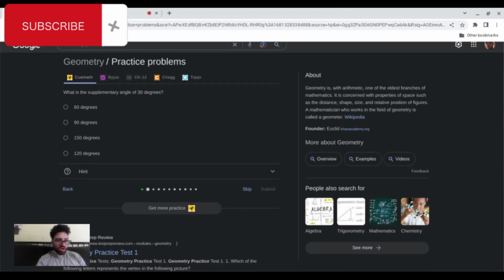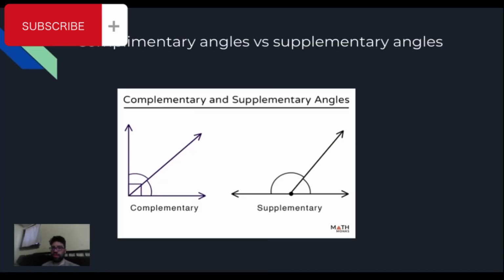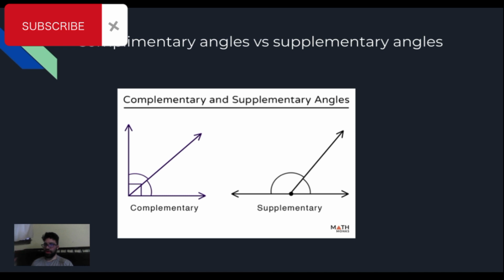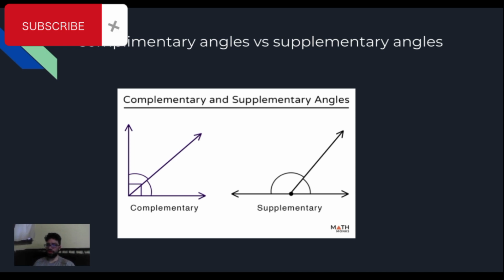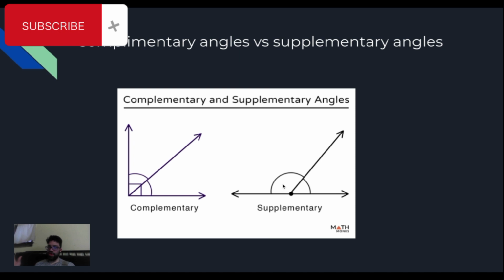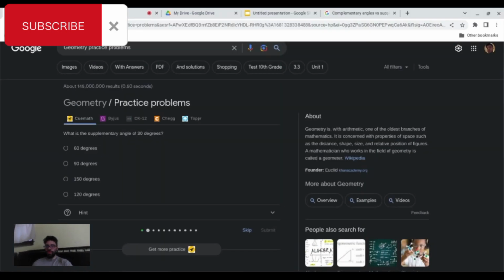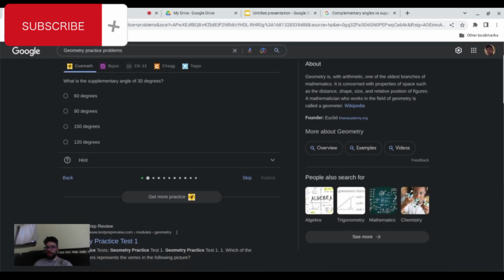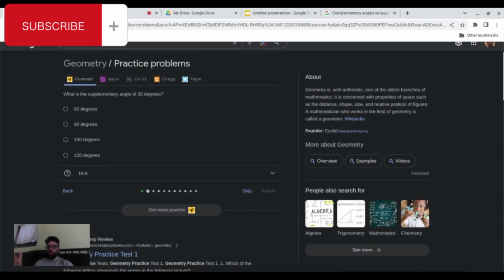Geometry Problems Tips And Tricks|How to solve tricky geometry problems|Mc quiz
Geometry Problems Tips And Tricks|How to solve tricky geometry problems|Mcquiz|short questions ‎@hafizdastgeer729  ‎@allamahafizbilalqadri  ‎@MatheusYurley

Geometry Problems Tips And Tricks Quantitative Reasoning Geometry MCQs NTS GAT NAT HAT Tests.
Geometry MCQs are about two to three in every competitive test  in the quantitative reasoning portion.
We are making series of Geometry Problems and this video covers only the  questions.

✅here i provide you mathematics geometry problems make a parts. like that parts part1 that link